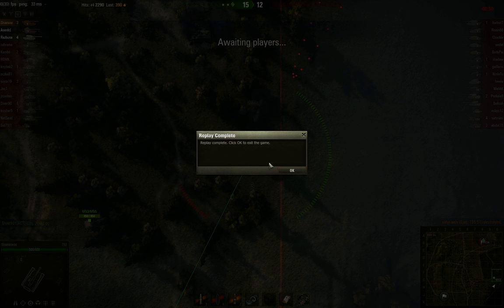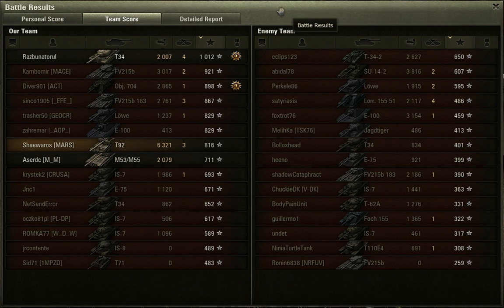Let's Play World of Tanks: Episode 6; Another game with new tier 10 artillery T92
Here's another game with the T92, without Coca cola this time around. Still hit's pretty well, and overall a pretty productive game I would say.

Some more point of view where I aim and how I shoot while playing with at least T92.